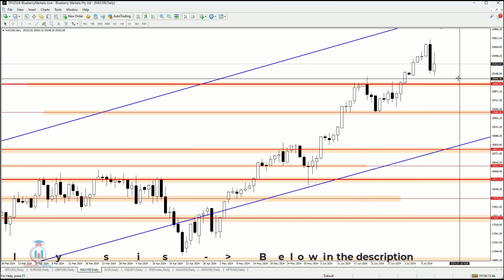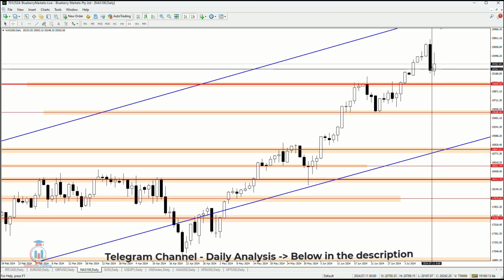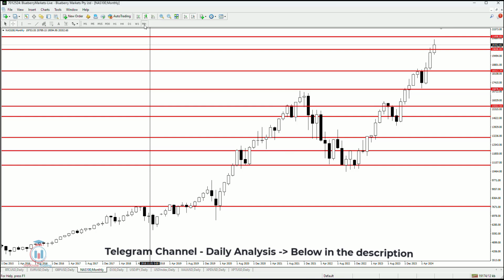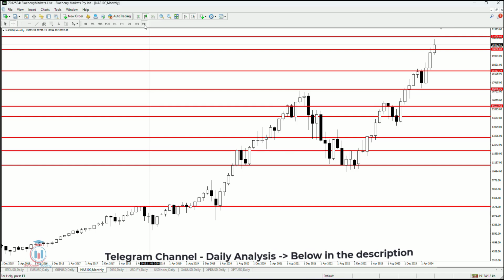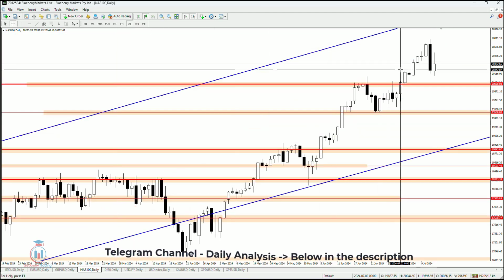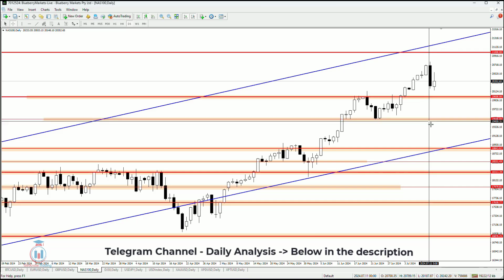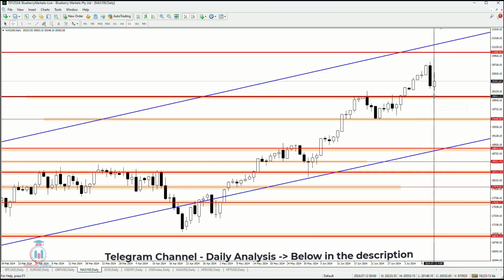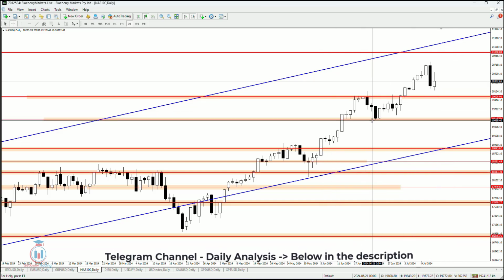NAS100 | NASDAQ Analysis today 13.7.2024. | NASDAQ forecast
NAS100 | NASDAQ Analysis today | NASDAQ forecast

Key moments in the NASDAQ | NAS100 week ahead forecast:
[0:00] - Intro
[0:08] - NAS100 analysis of this week